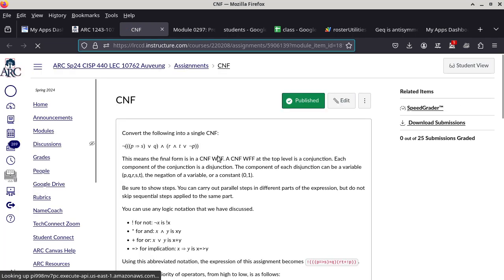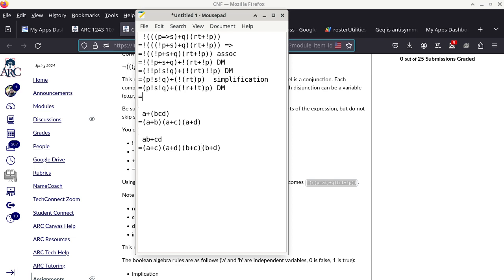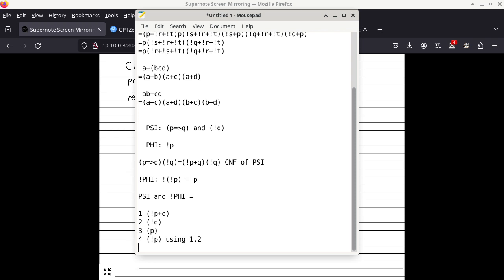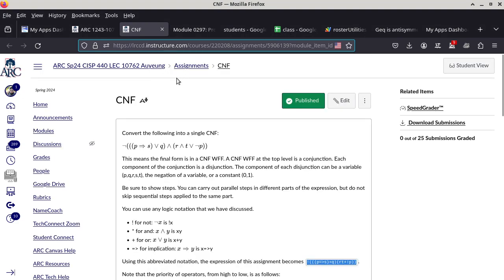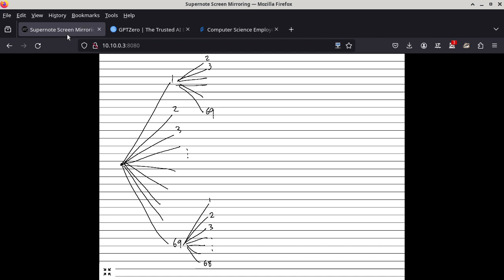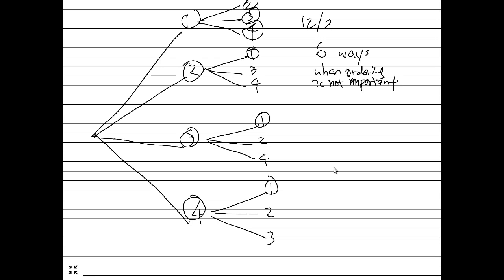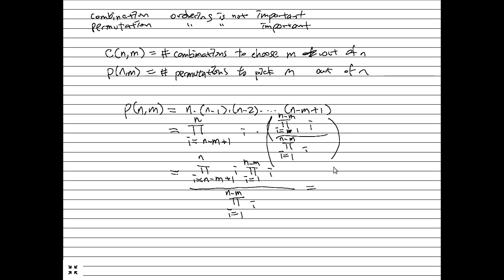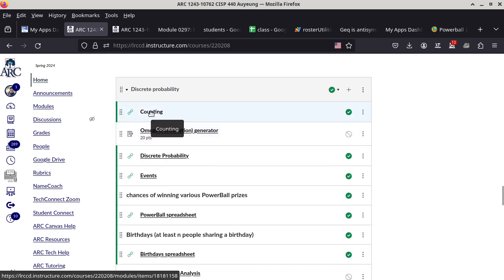20240320 CISP 440 counting, lotto tickets, combination, permutation